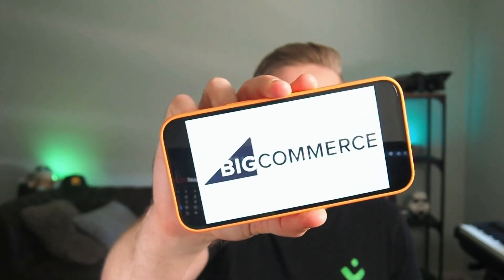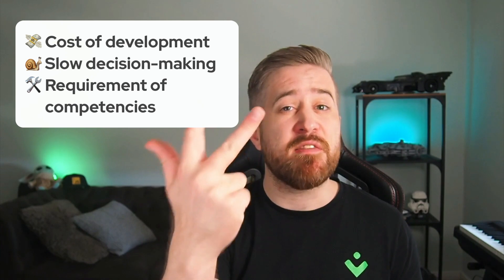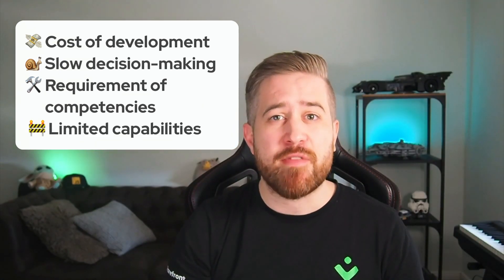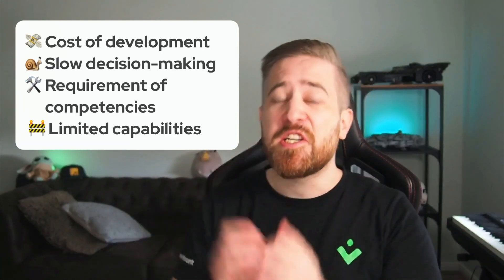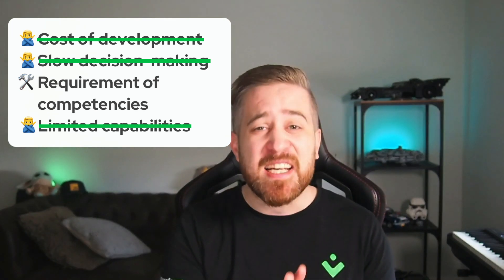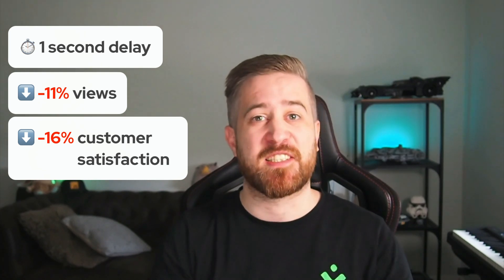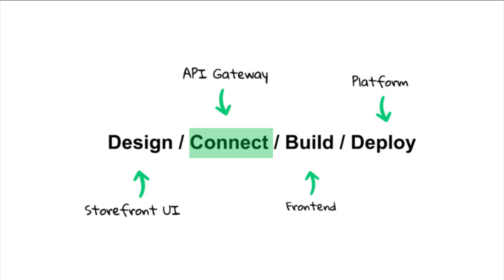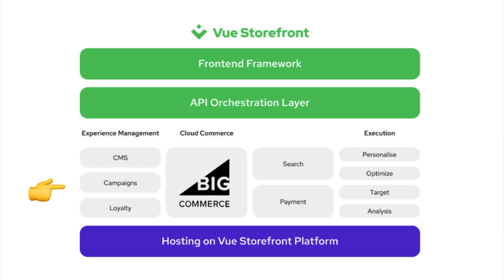BigCommerce & Vue Storefront vs Custom Build | Pros & Cons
How to integrate BigCommerce with Vue Storefront 2? Explore Pros & Cons of replacing of Custom Build vs Frontend as a Service approach.